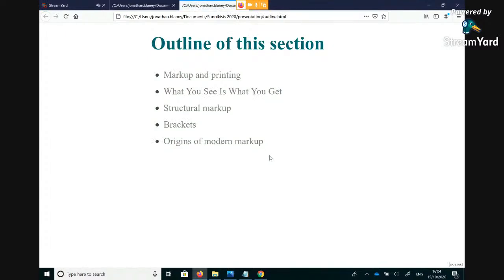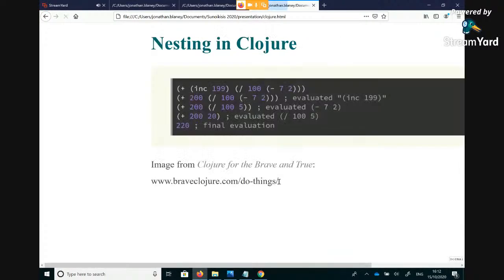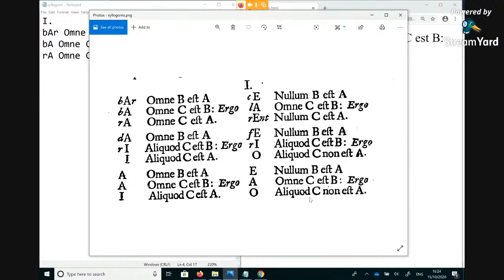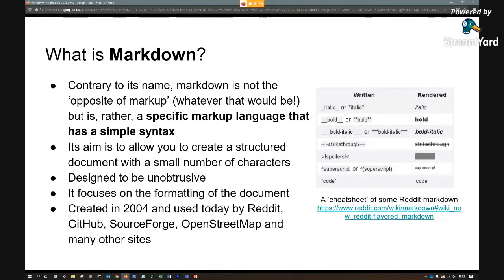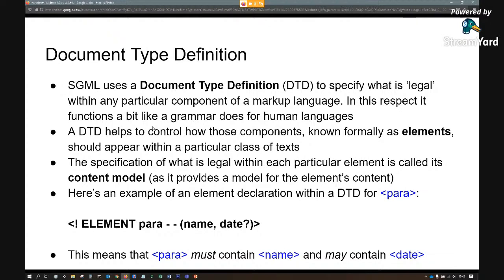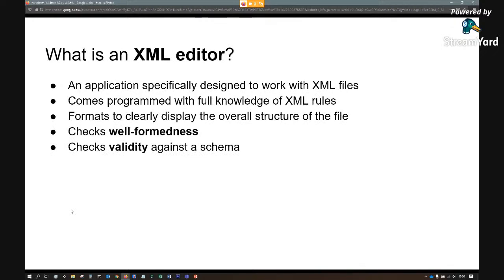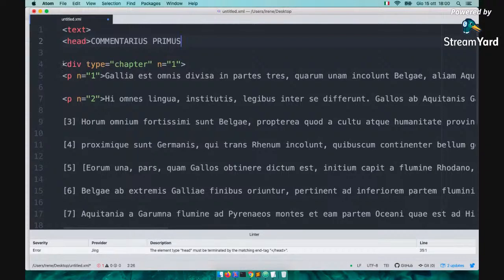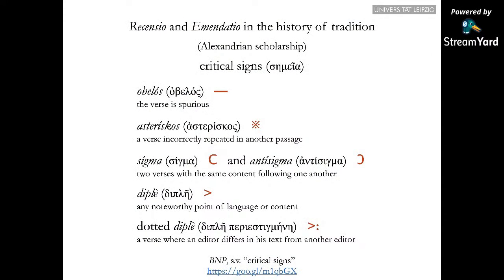2. Introduction to Markup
Sunoikisis Digital Classics, Fall 2020
Session 2. Introduction to Markup
Thursday Oct 15, 16:00 UK = 17:00 CET

Convenors: Jonathan Blaney & Gabriel Bodard (University of London), Charlotte Tupman (Exeter), Irene Vagionakis (Bologna)

In this session we will introduce the concepts of markup and annotation, both in traditional (including ancient) practice and through digital encoding. Simple examples using HTML and Markdown or Wikitext will be used to demonstrate the principles of using markup to encode historical texts or editions, and then the Extensible Markup Language (XML) will be introduced. Finally we will set an exercise for participants to try out some of the principles we have shown, and to spark discussion of the issues and problems with the possible approaches.